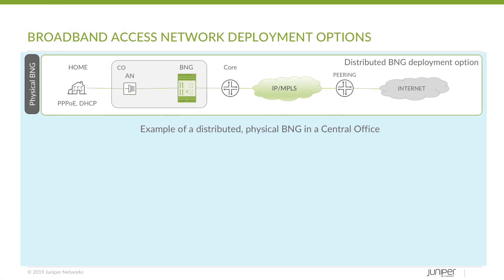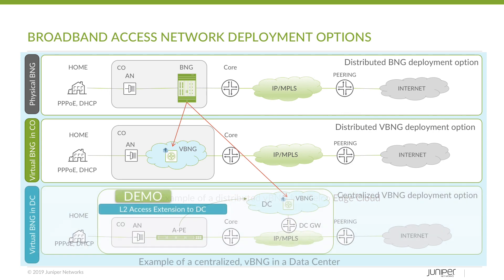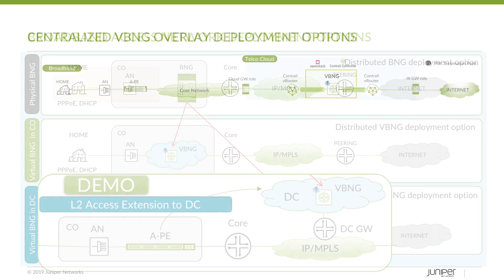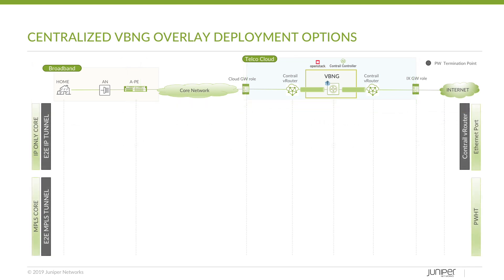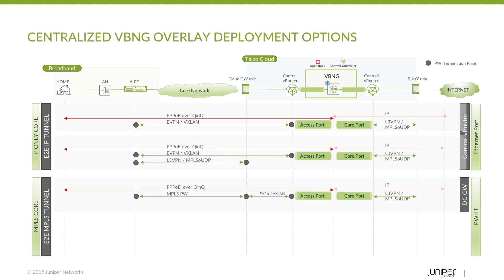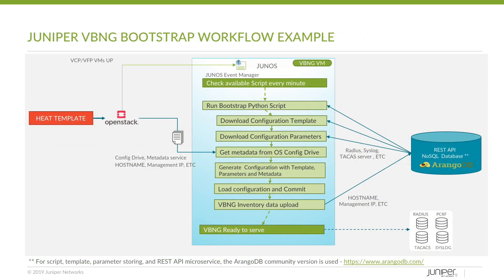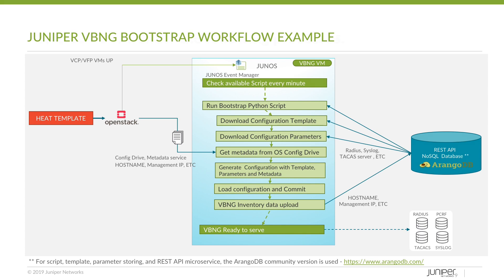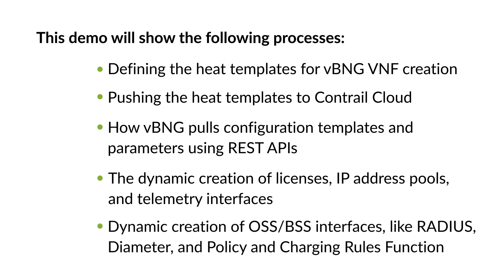Virtual Broadband Network Gateway (vBNG) Deployment Demo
Re-architecting your broadband network with virtual Broadband Network Gateway (vBNG) in a Telco cloud provides scalability, agility and reduce operational costs while catering to today’s demanding broadband needs. Unlike a physical BNG, which requires a stack of hardware and a dedicated network engineer, you can run a virtual BNG in a telco cloud with just a few simple clicks in the GUI to initialize the cloud. This demo will show you how Juniper’s virtual BNG can be quickly deployed in a data center over an MPLS core.